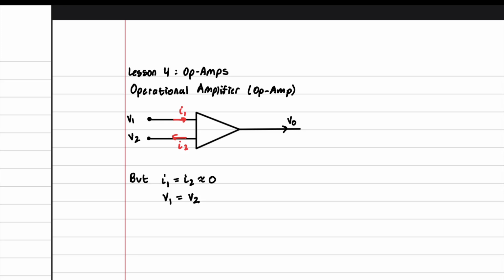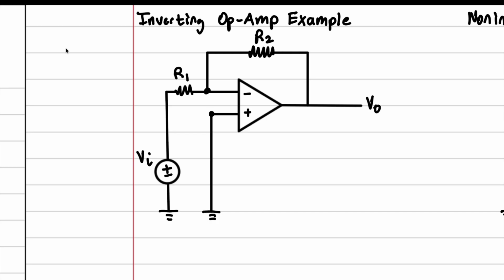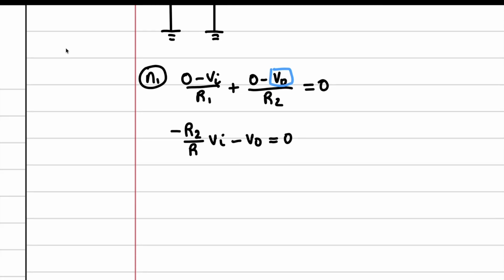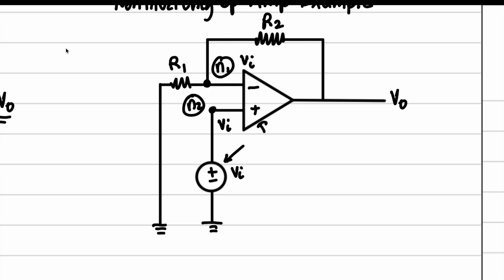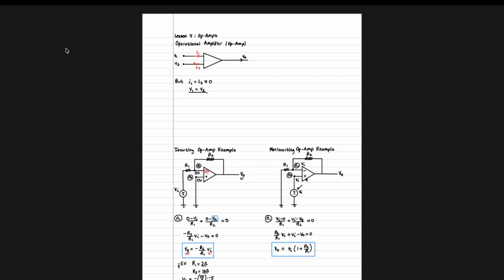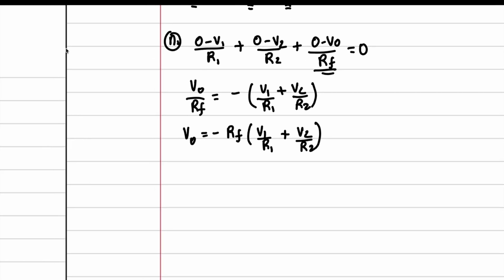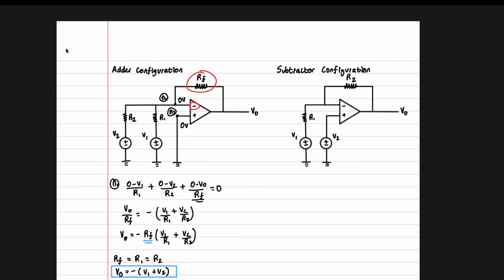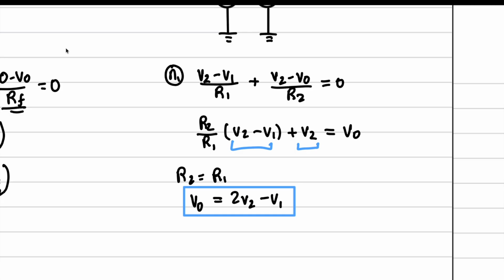Op Amps | Circuits Lesson 2.4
Today, we introduce operational amplifiers, commonly known as op-amps. These integrated circuits form the foundation of many analog systems and are capable of performing a wide variety of mathematical and signal-processing operations.

In this lesson, we discuss four common op-amp configurations: the inverting amplifier, non-inverting amplifier, adder, and subtractor. Using the ideal op-amp assumptions that no current enters the input terminals and that both input voltages are equal under negative feedback, we derive and analyze each circuit step-by-step.

Throughout the lesson, we apply nodal analysis and circuit fundamentals to understand not only how these configurations work, but why they work. By the end of the video, you should be comfortable analyzing several common op-amp circuits and deriving their input-output relationships.

This lesson serves as an introduction to op-amp circuit analysis, and future lessons will build upon these concepts with more advanced configurations and applications.